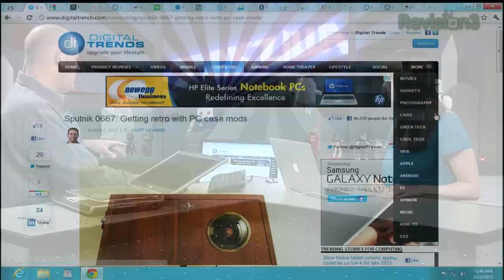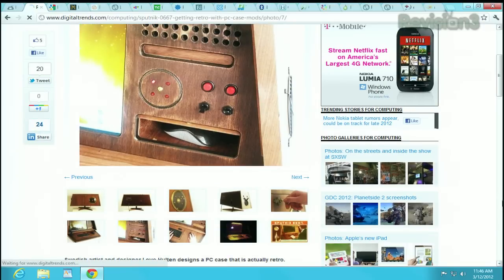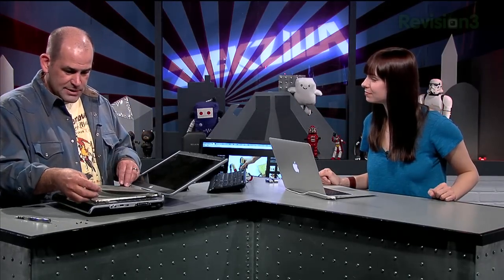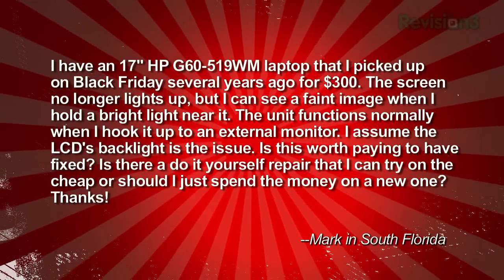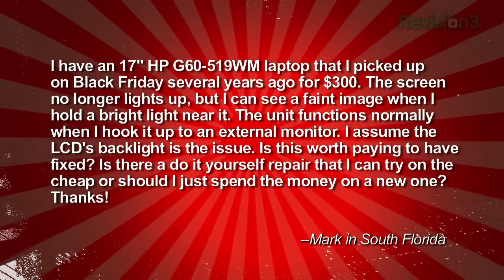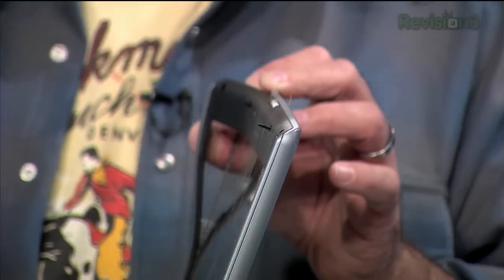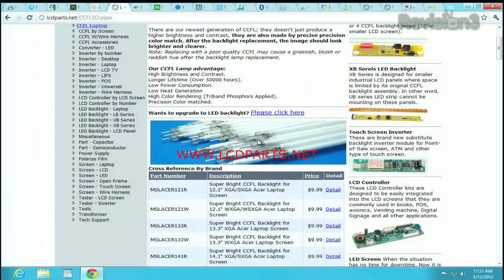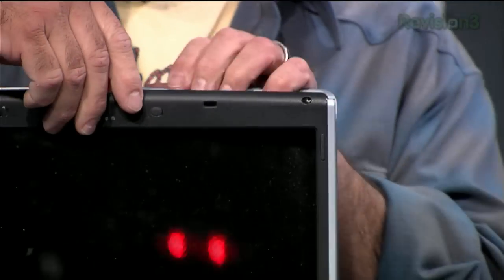Should You Fix a Broken Screen or Replace The Laptop?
The backlight in Mark's $300 laptop is dead. Should he pay somebody to replace it, buy a new computer or try to fix it himself? We've got the most practical answer, show off the guts of a screen, and explain the biggest challenge when you're replacing a screen yourself! (Even with instructions for replacing a backlight from insidemylaptop.com or Instructibles.com!)

*Sputnik Case Mod!
*Instagram on Android, Highlight SXSW, Bluetooth 4.0, Personalized Search Is Bad
*Why Do Cell Phone GPS Maps Use Your Data?
*OpenStreetMap.org
*Easy Custom DIY Icons for Windows!
*Best New Games from GDC 2012!
*The iPad Camera is Great for Sports! Retina Display Challenges Developers...
*Free Tools to Save Files You Erased by Accident!